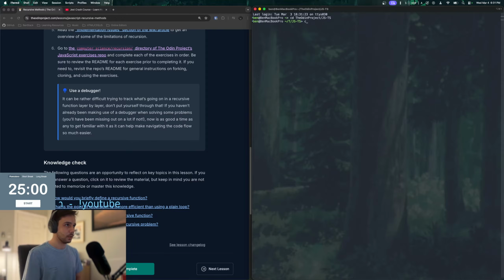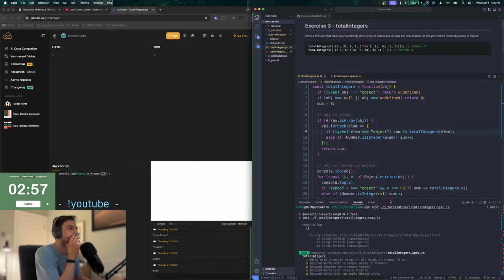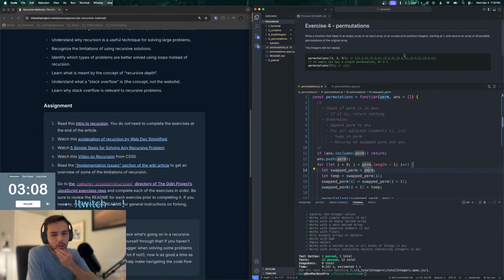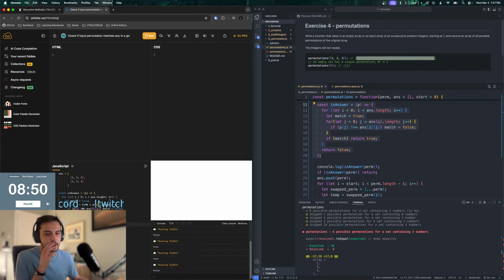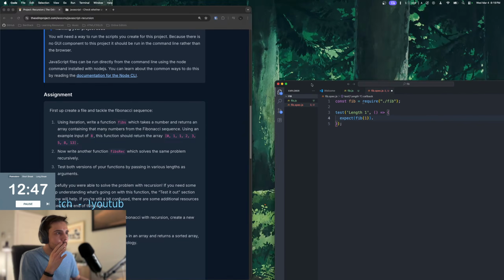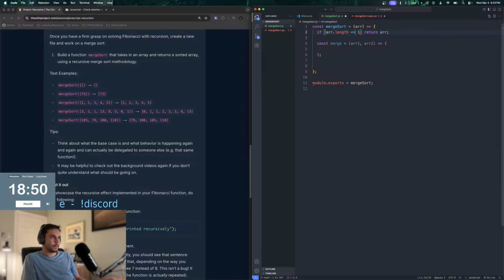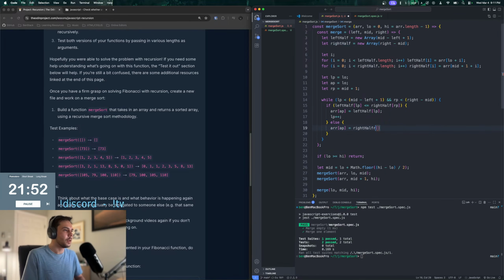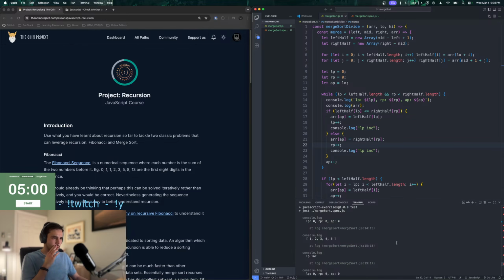Day 33 learning web dev until I know what I’m doing | study, code, hangout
💻 Today’s livestream ➡️ Refreshing CS concepts and solving DSA exercises with JS/TS

My name’s itmanbanana or Ben, and my goal with these streams is purely to learn and improve on my web development skills.